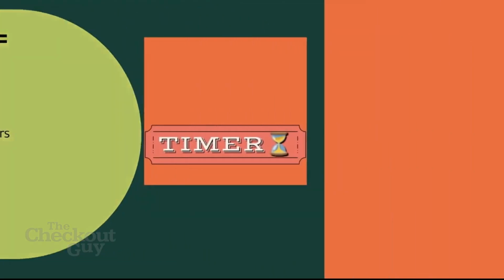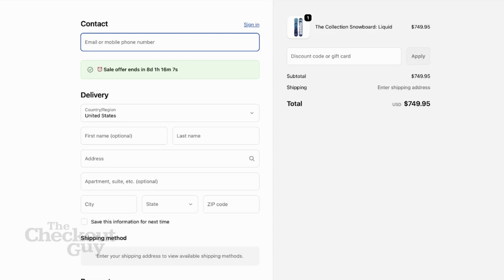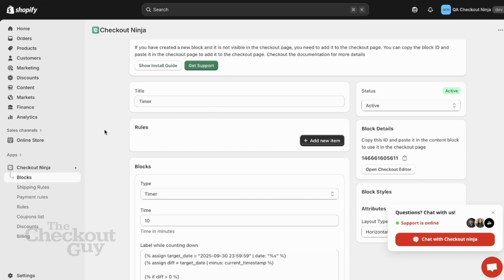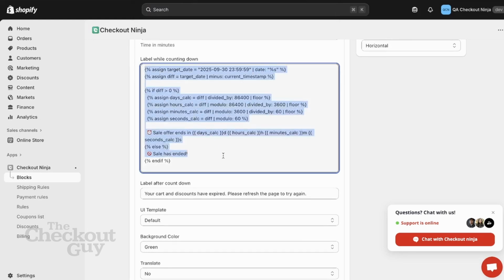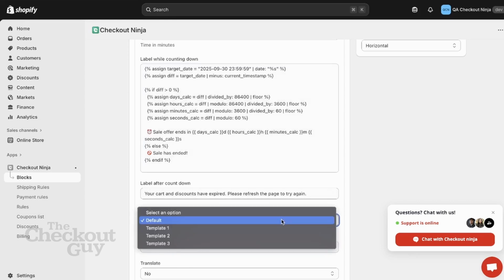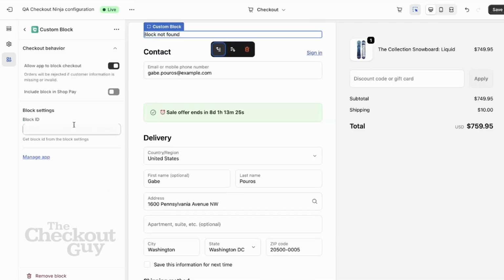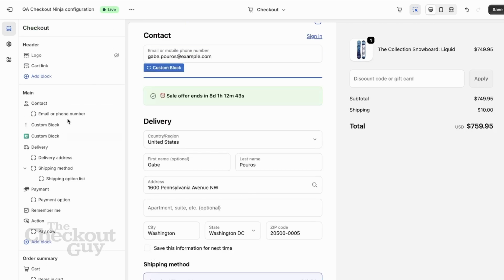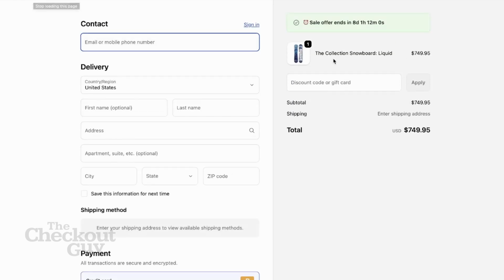How to add a Halloween Flash Sale Timer in Shopify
🕒 Scare away cart abandonments this Halloween!
Learn how to design a Halloween countdown timer that pushes buyers to checkout before time runs out.
Using the Checkout Ninja set smart, timed offers and track real-time performance — no code needed!